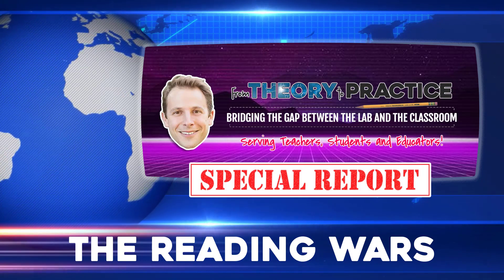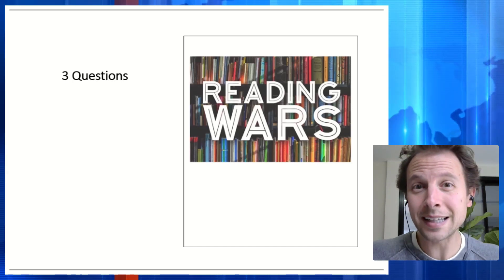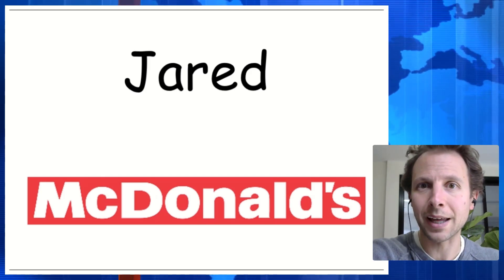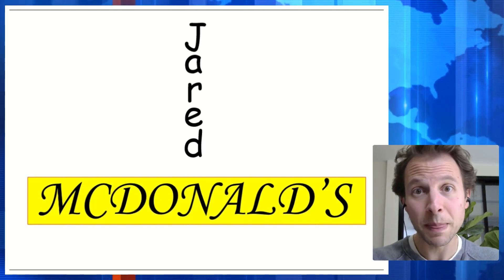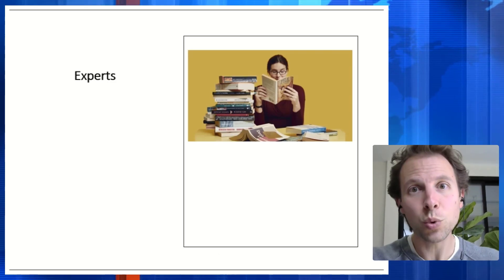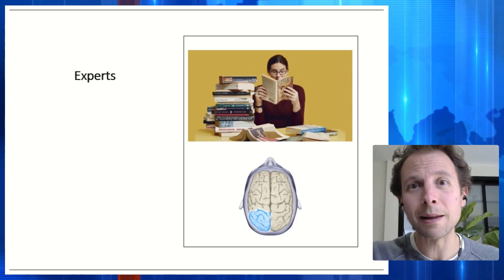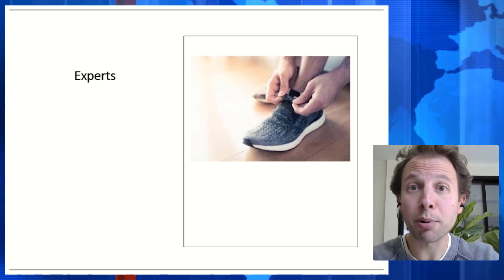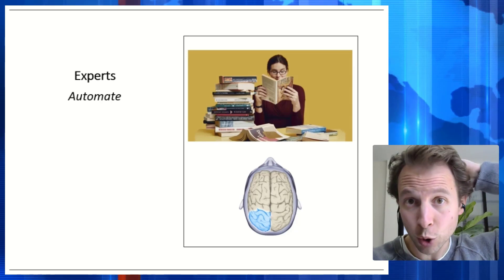Reading Wars Part 2 | Phonics vs. Whole Word Q&A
The age-old Whole Word vs. Phonics debate raises some very important questions.

Because I received so many good questions and comments about my initial Reading Wars video, I wanted to post a quick follow-up to address some of the more common threads.

In this installment of  'From Theory To Practice',  I tackle the following questions:

-- Do people ever read in whole words?
-- From where did the whole word reading theory originate from?
-- Where does reading comprehension fit into this discussion?
-- What about logographic scripts (like Mandarin Chinese) – do they follow the same rules as alphabetic scripts?

ADDITIONAL RESOURCES

LME GLOBAL